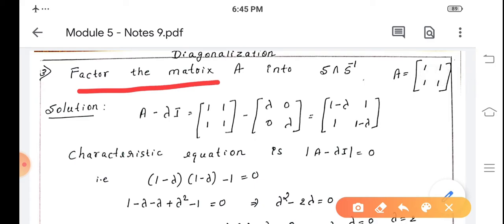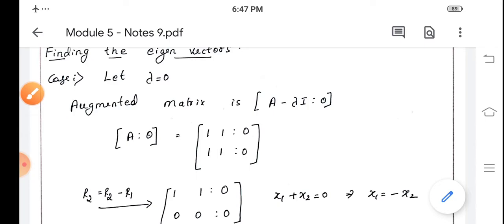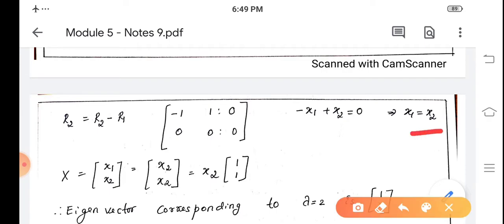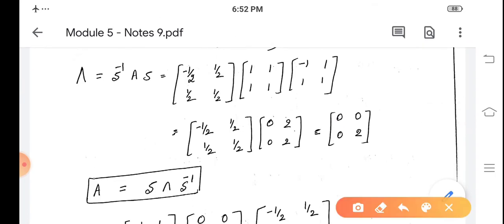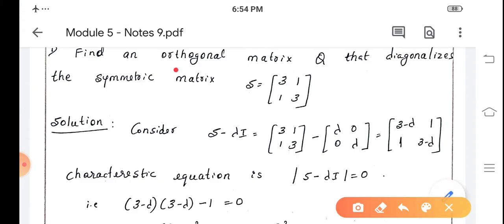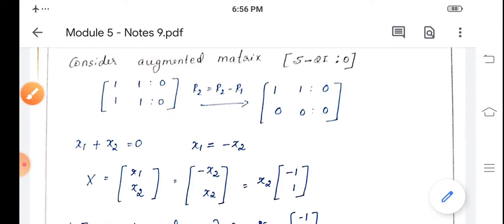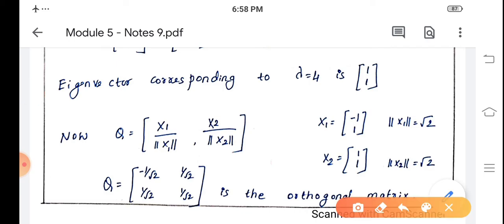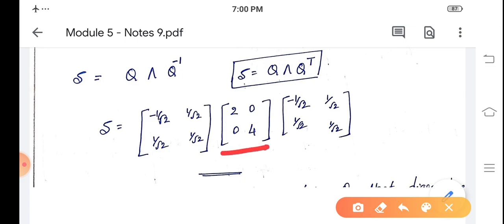Diagonalization of a square Matrix 3 - SS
Problems on Diagonalization of a square Matrix